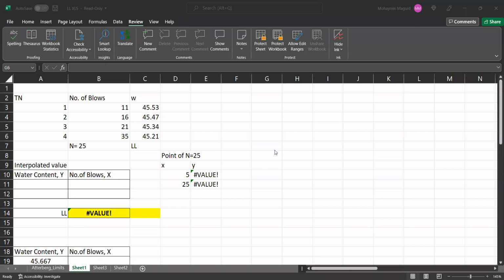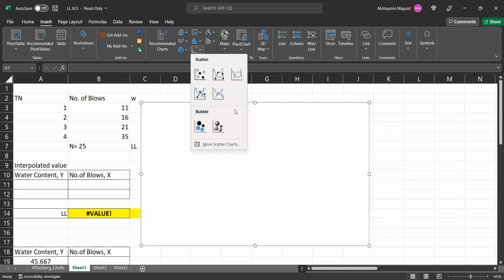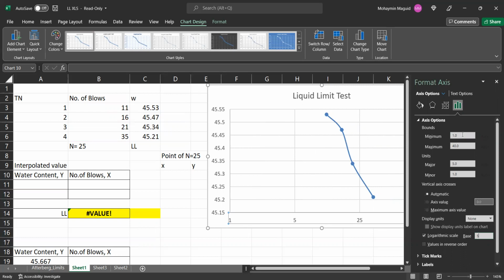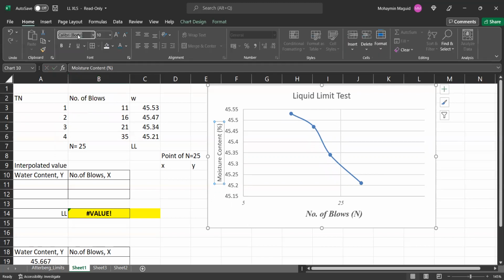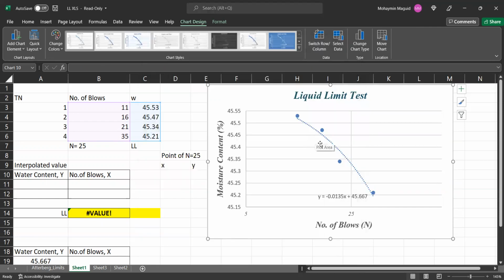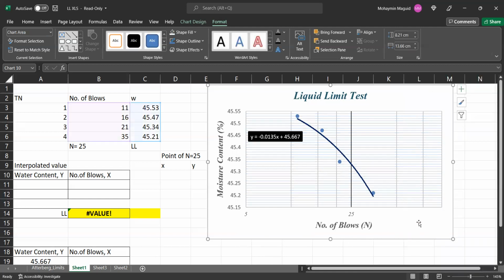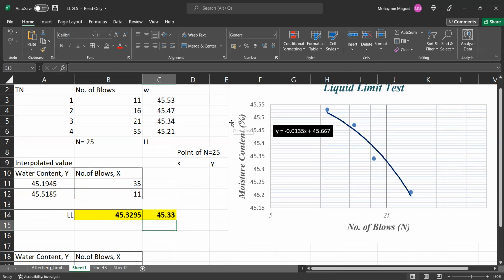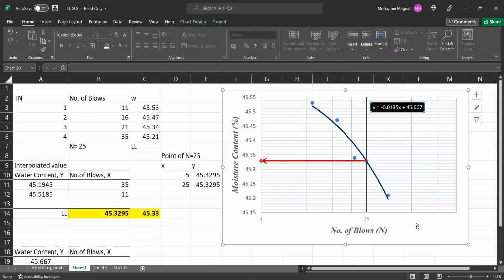Part 2 -Problem 3 Atterberg Limits Sample Problem Part 2